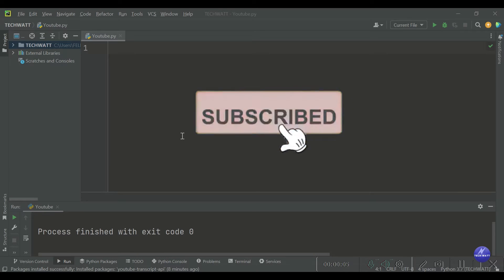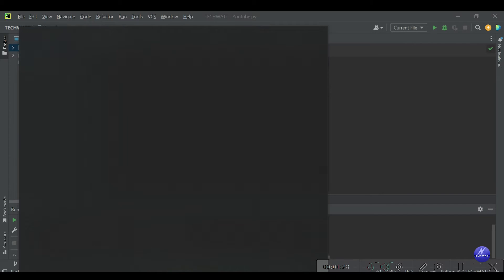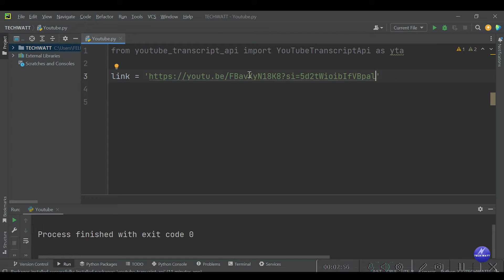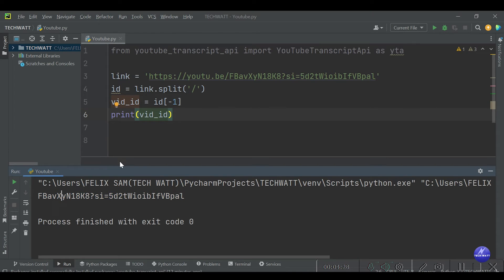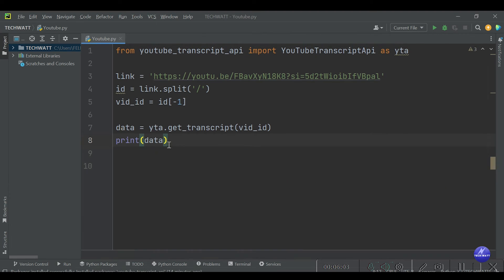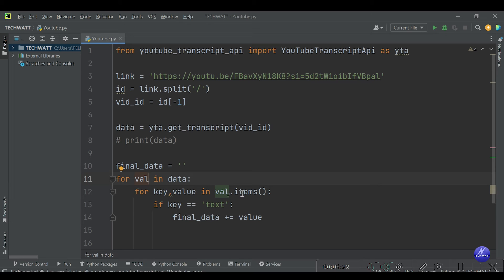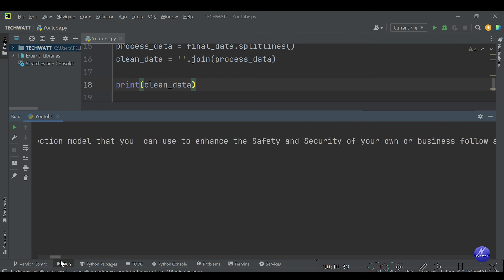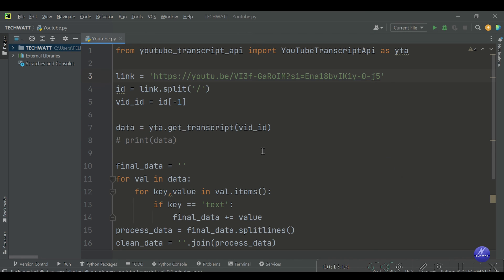YouTube Transcripts Downloader In Python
Welcome to TechWatt, your go-to channel for tech tutorials and Python scripting! In this video, we'll take you on an exciting journey into the world of Python automation, showing you how to effortlessly download YouTube video transcripts. Whether you're a content creator looking to optimize your SEO game or a Python enthusiast seeking to simplify tasks, this tutorial is tailored just for you.

🚀 What You'll Learn:

How to download YouTube video transcripts using Python.
The power of automation in content creation and SEO optimization.
Step-by-step Python script walkthrough.
Join us in this Python adventure and revolutionize your content strategy today!